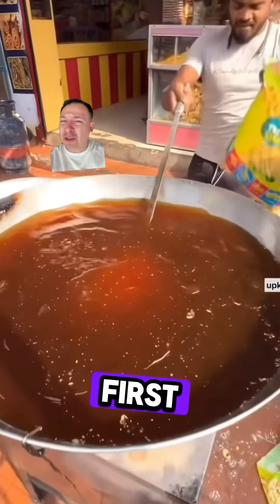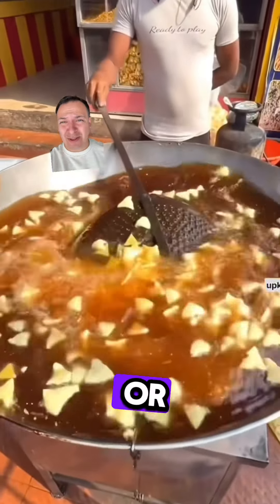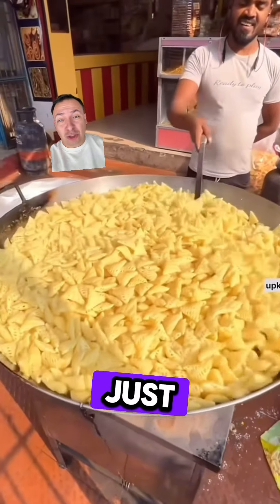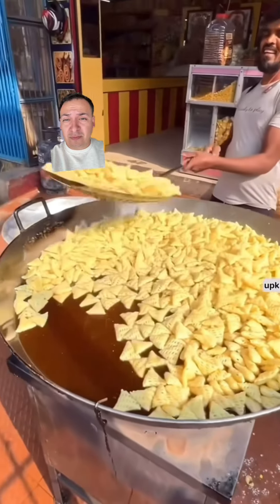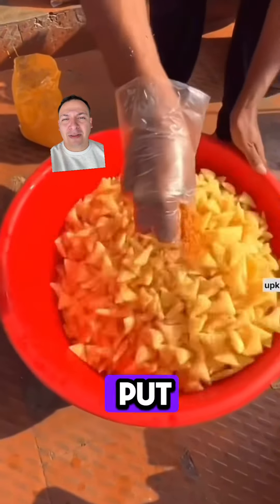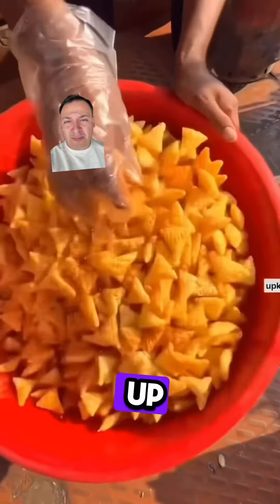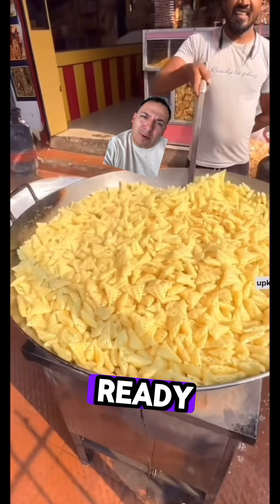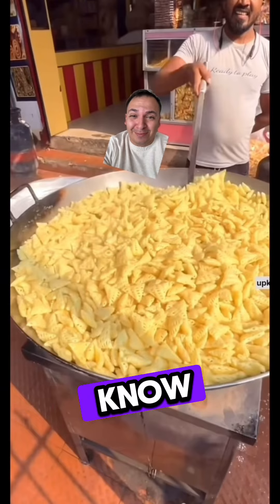Indian Street Food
India has the most interesting street food.

Some Fun Words: Mandatory Fun Day, One Punch Dad, Habitual LineCrosser, Tyler Butterworth, Justin Nunley, Infantry Guru, Drill Sergeant Fitness, Army, Military, Kagan Dunlap